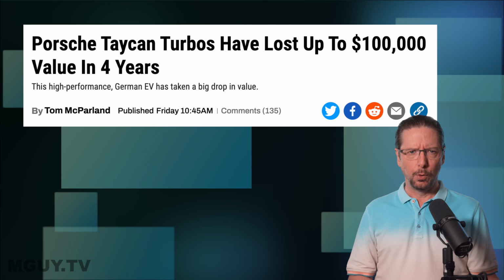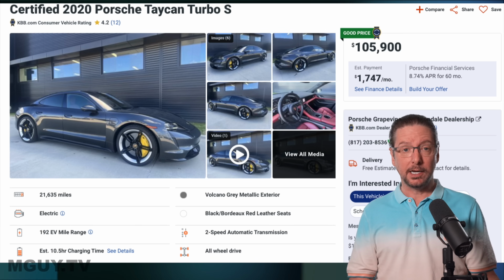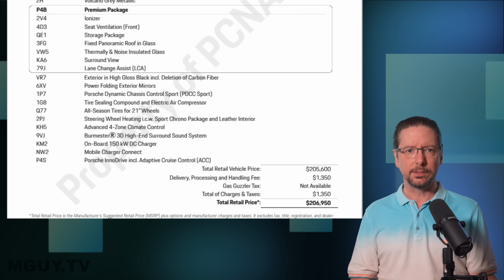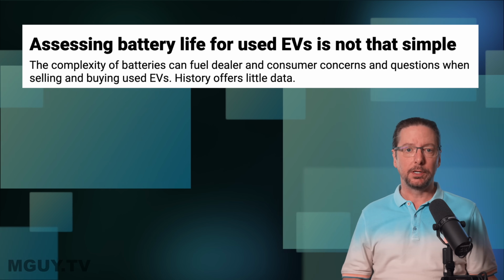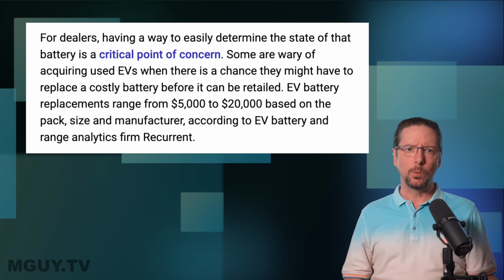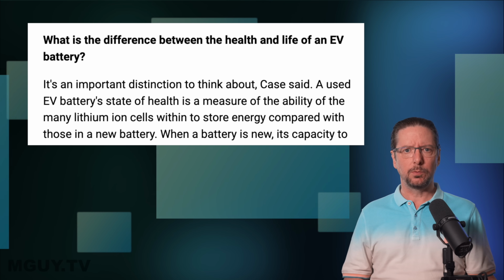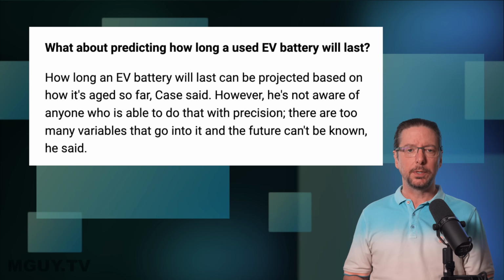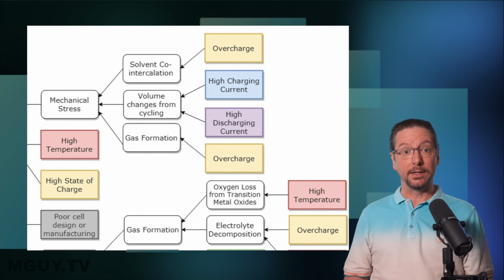HUGE reason that EVs depreciate SO FAST | MGUY Australia